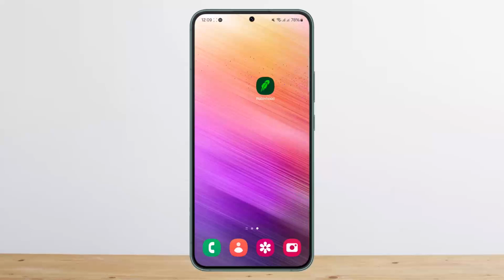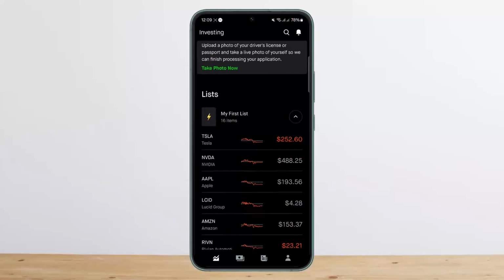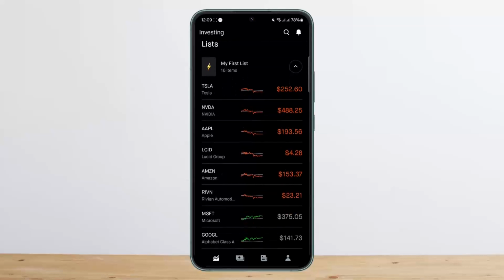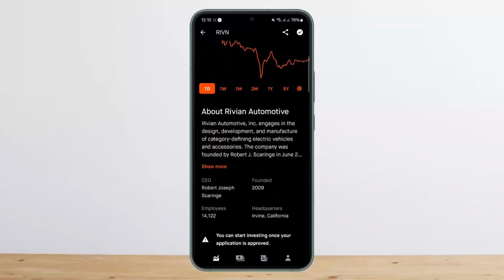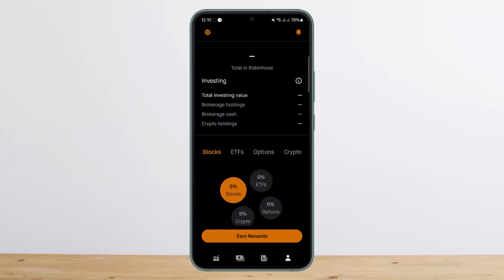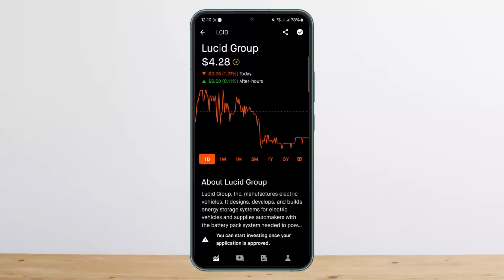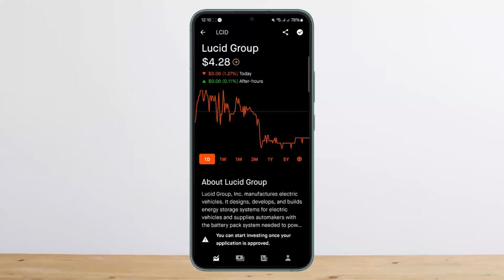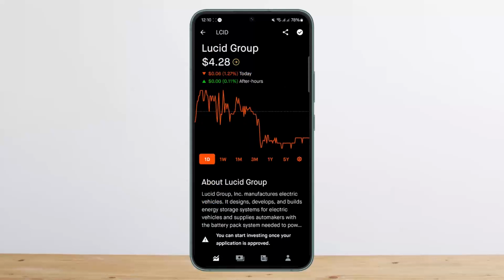How To Sell On Robinhood !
In this tutorial video, I will simply show you how to sell on Robinhood. So just make sure to watch this video till the end.

~ Video Chapters:
0:00 Introduction
0:16 Sell Asset On Robinhood
1:24 Outro